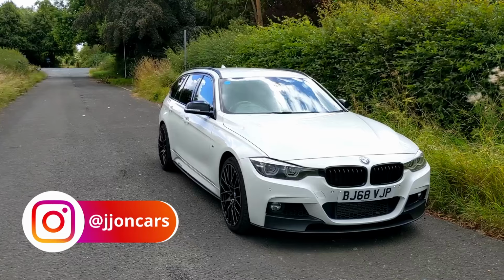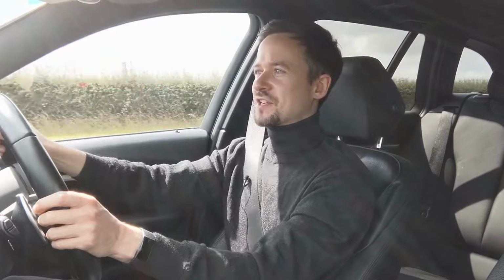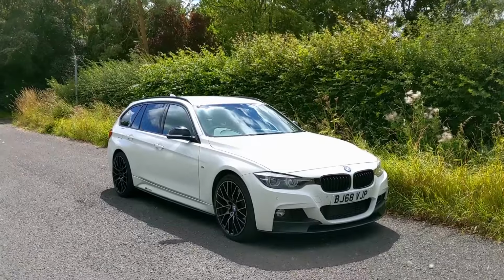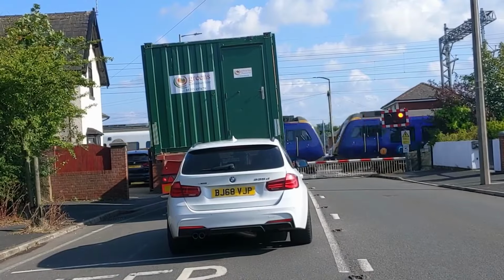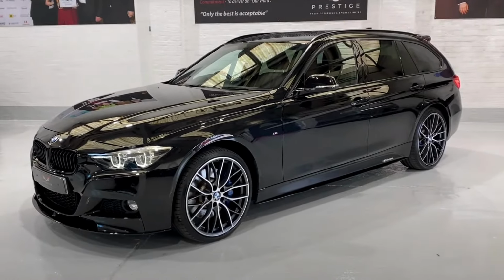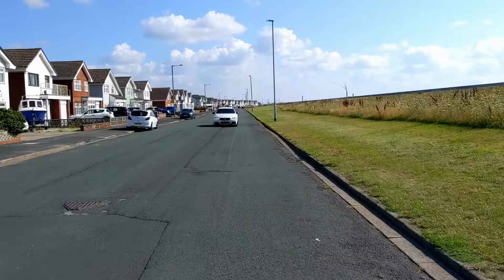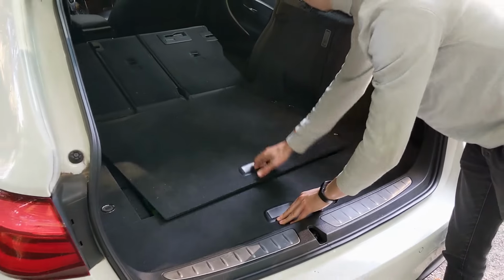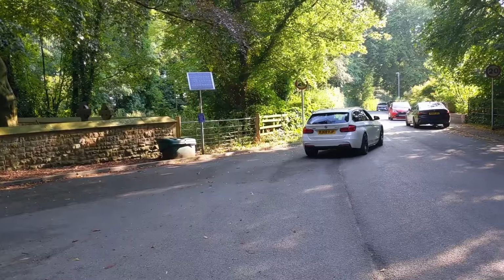BMW 3 Series Touring // All the car you need (F31 335d)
Review of the F31 BMW 3-Series Touring (Wagon/Estate)

Part of the F30 generation, the F31 is BMWs mid-size estate car.

The car on test is a 2019 335d M-Sport Shadow edition